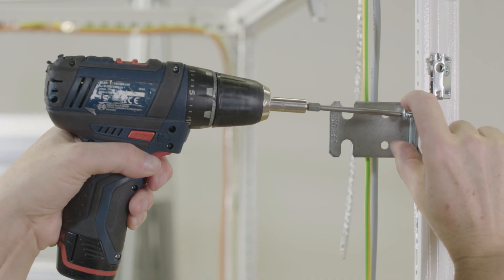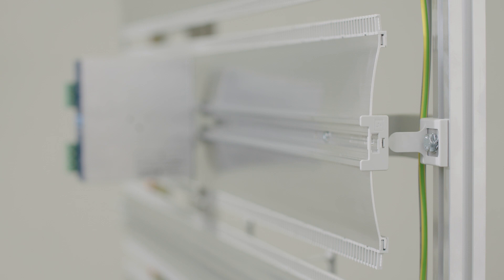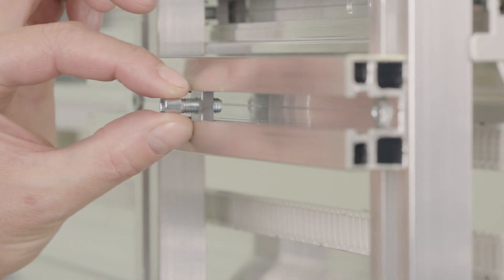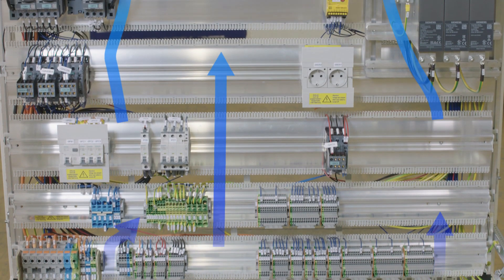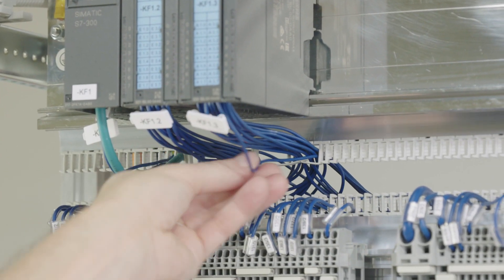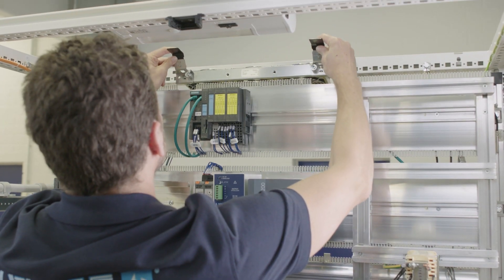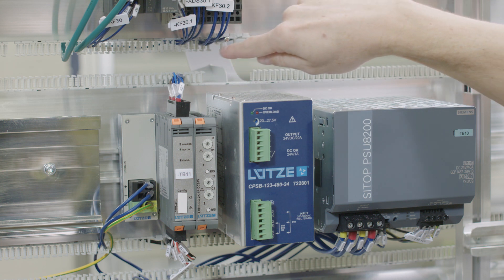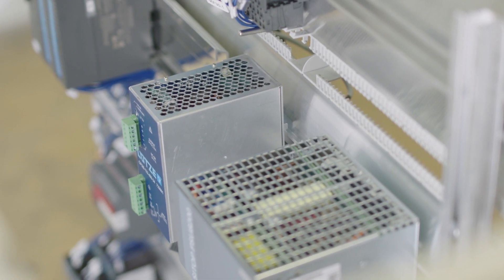LÜTZE AirSTREAM Wiring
Correct wiring with the LÜTZE AirSTREAM system - the flexible and energy efficient wiring system by LÜTZE

With the AirSTREAM system LÜTZE offers a path-breaking thermal concept for control cabinets